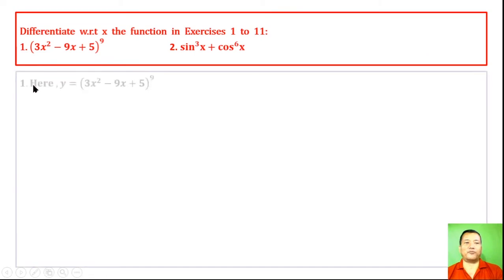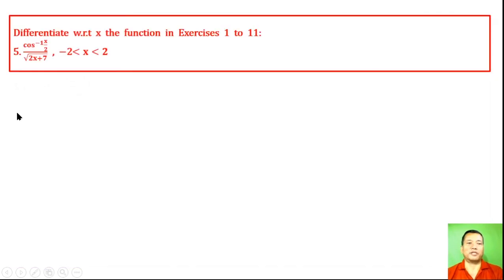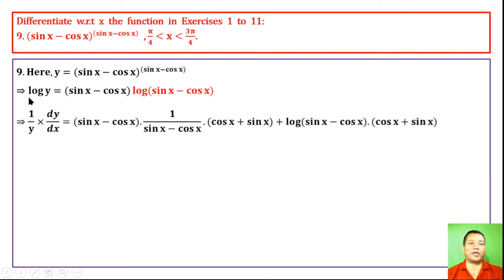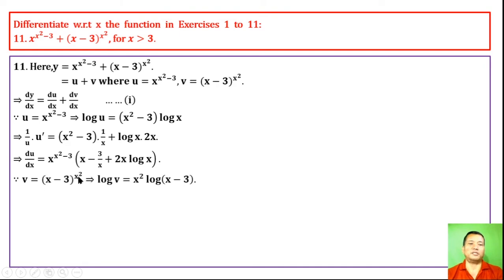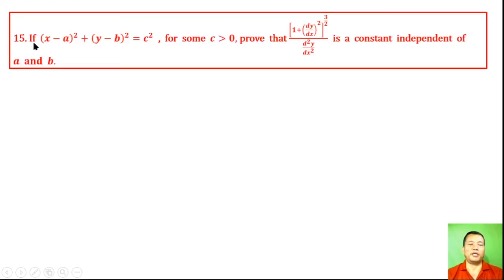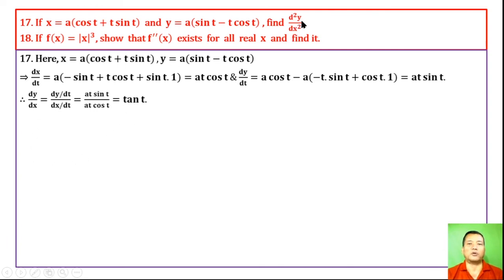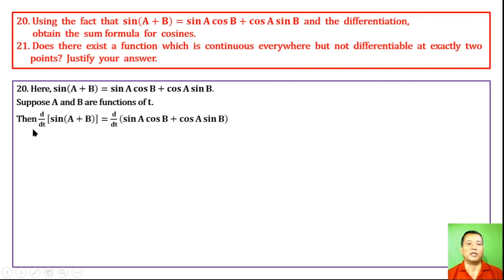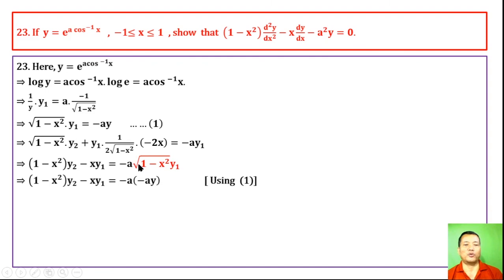Class – 12, Mathematics Unit – III, Miscellaneous Exercise on chapter – 5 (COHSEM & NCERT)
CONTINUITY  AND  DIFFERENTIATION